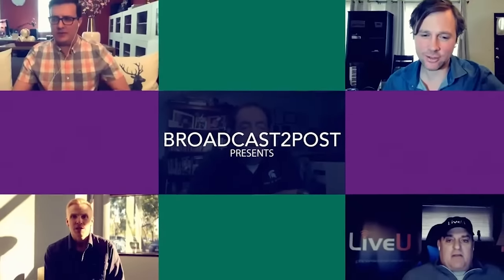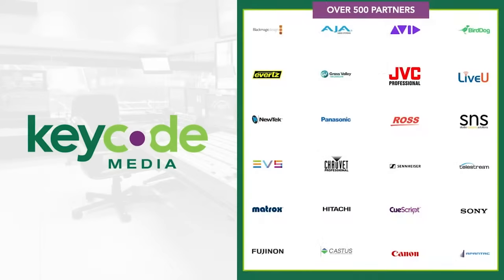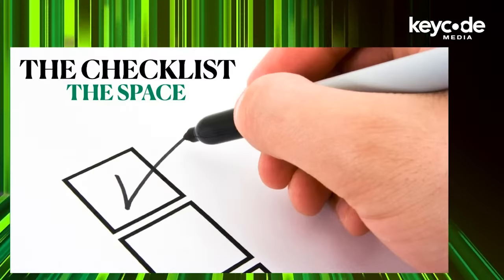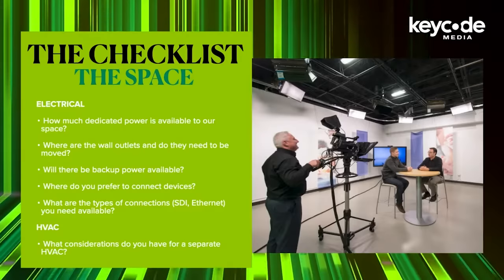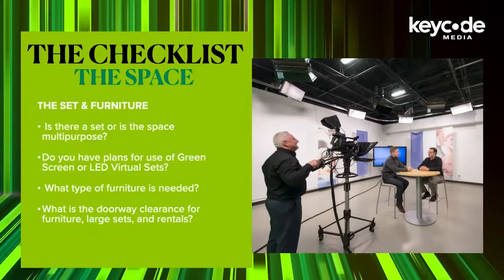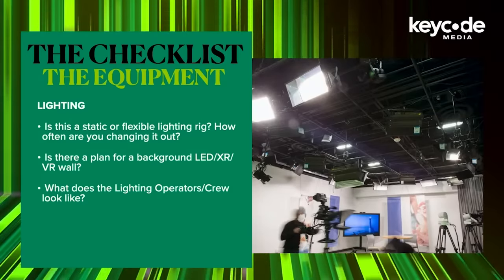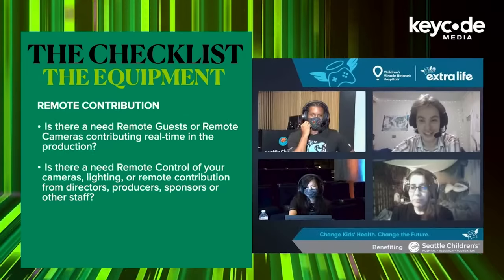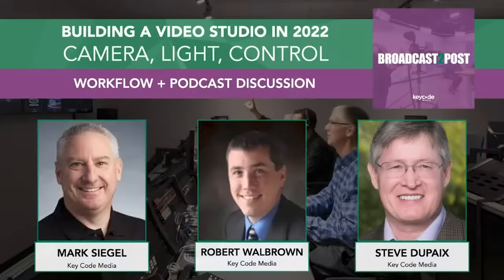Building A Video Studio: Cameras, Lights, Control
Building A Video Studio: Camera, Light, Control (2022)
Live Podcast + Q&A

TIMELINE
0:00 "The Checklist" For Building A Video Studio
10:53 Podcast Discussion - Building A Video Studio: Cameras, Lights, Control (2022)